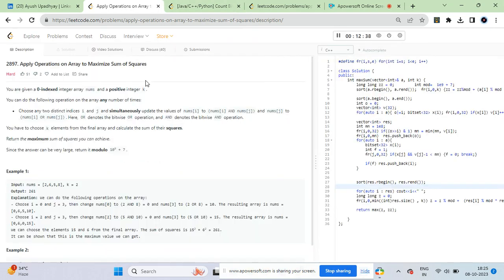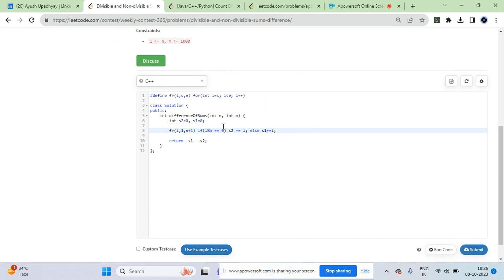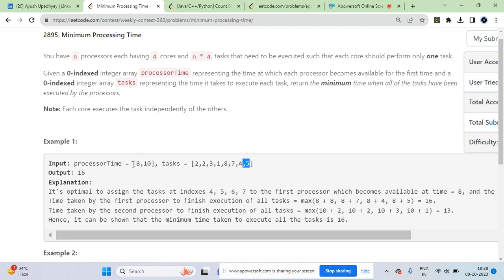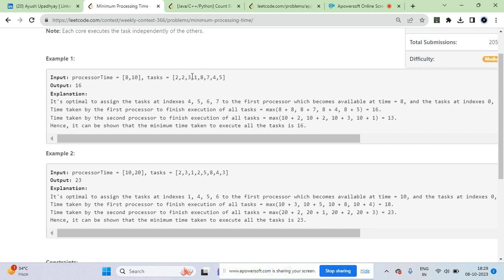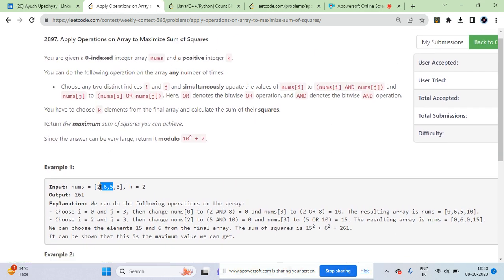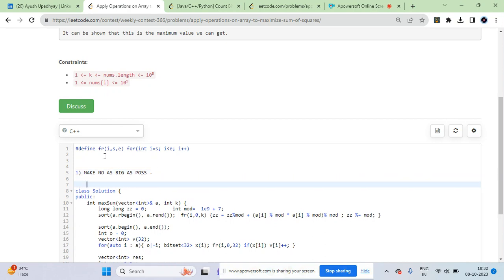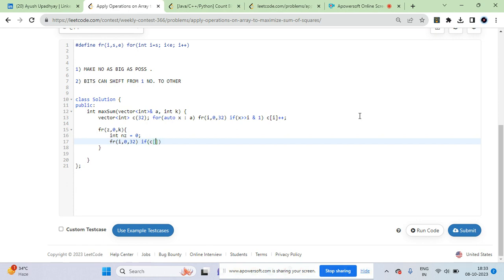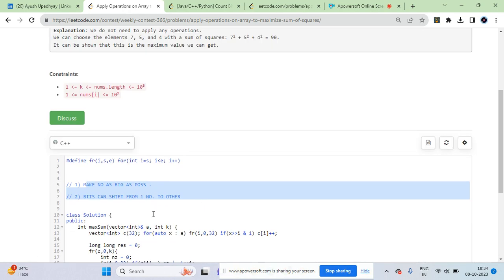LEETCODE WEEKLY CONTEST 366| ABCD |2897 Apply Operations on Array to Maximize Sum of Squares 8.10.23